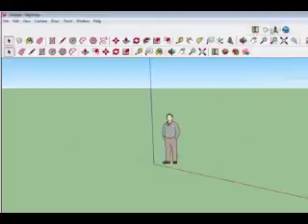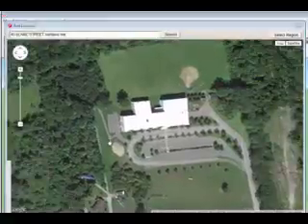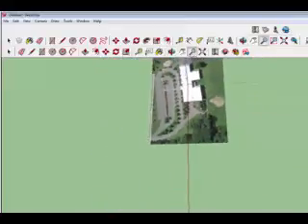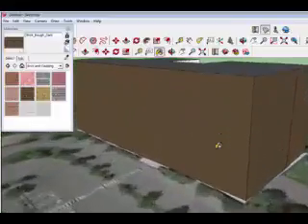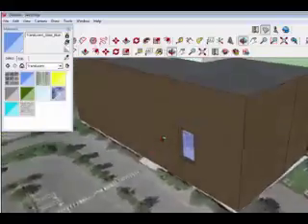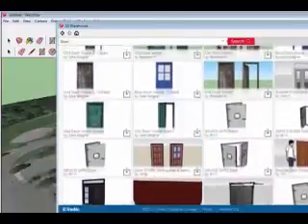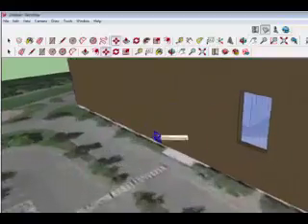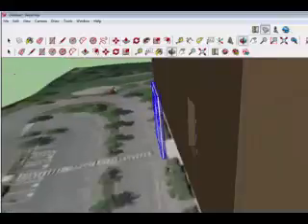Sketchup 3D Warehouse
How to download and move 3d Warehouse objects